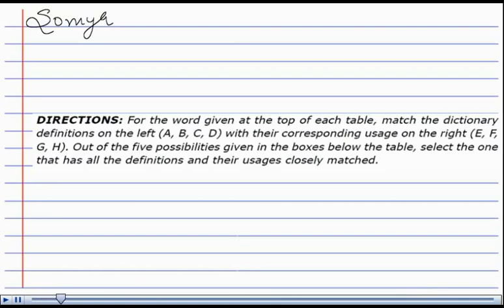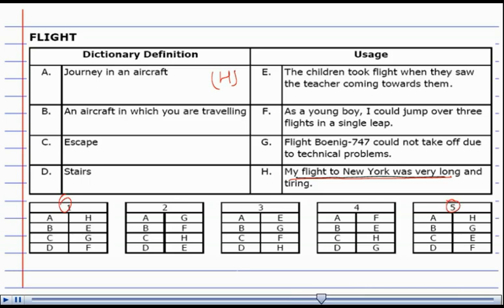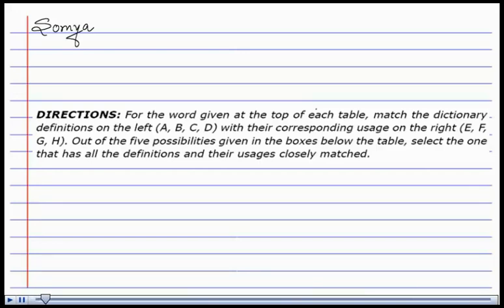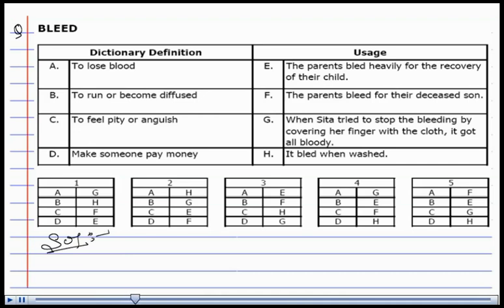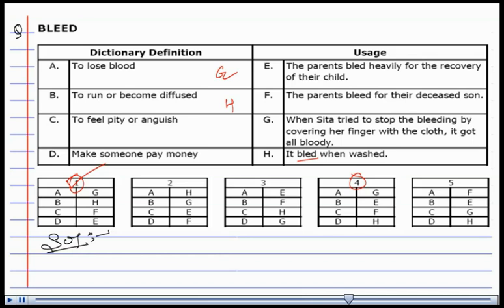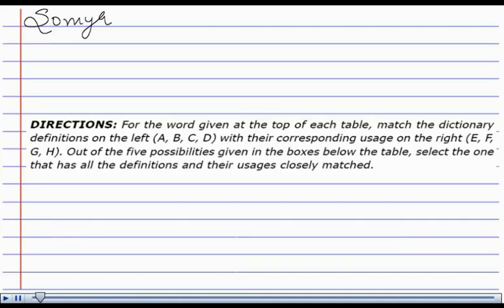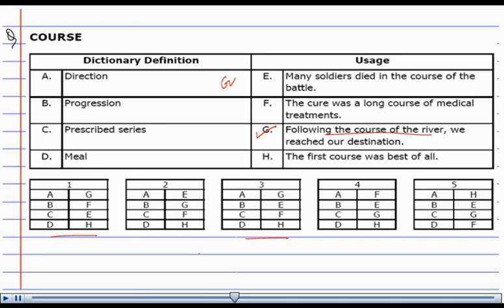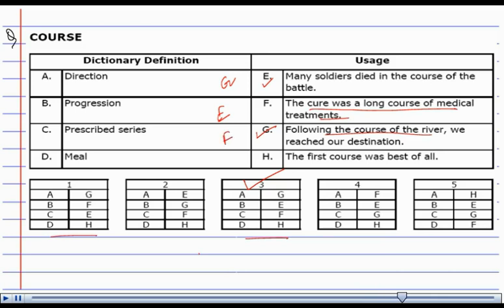Apti Language - Beginner - Vocab # 20 (CAT/CLAT/BankPO/SSC)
FOR ALL APTI TESTS ~ Language - Beginner level - Vocab

Apti practice - Advanced - Language 1 - all exams - Bank PO, SSC CGL, RBI, SBI, IIM CAT, CSAT - by PT education